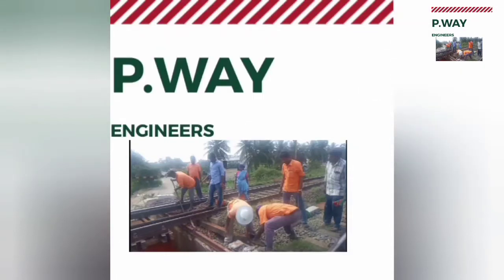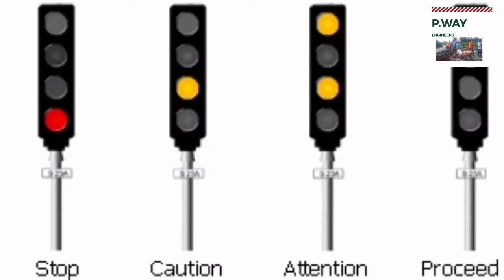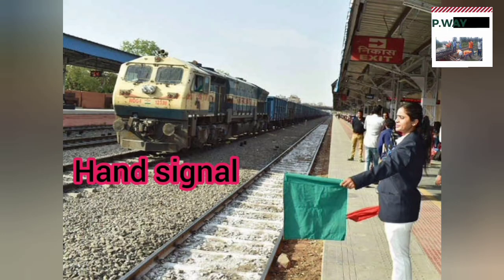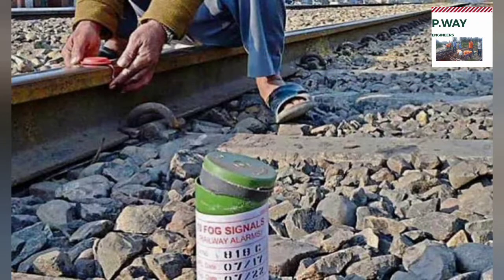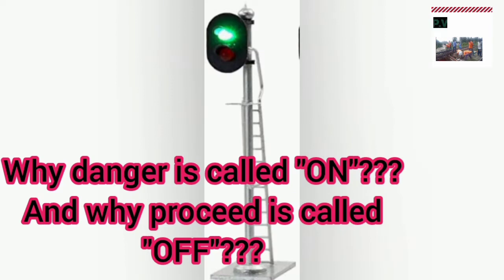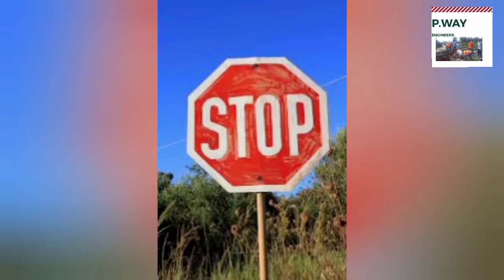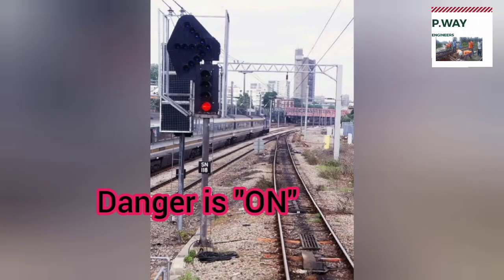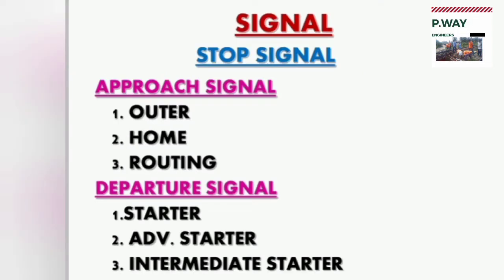Signals in Indian railways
various signals of Indian railways are explained  clearly and simply in this video.